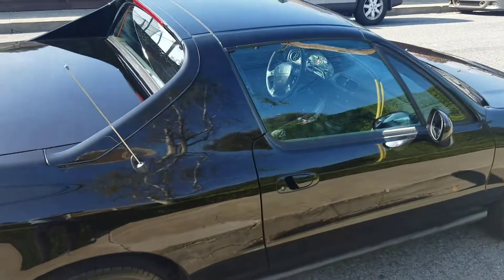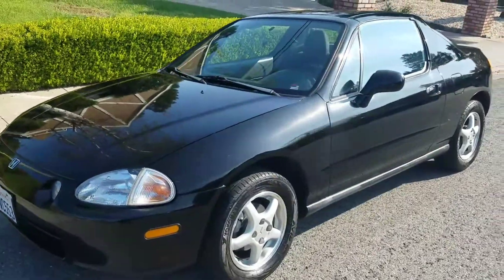The 1995 Honda Del Sol $4,999 Duncan Motors